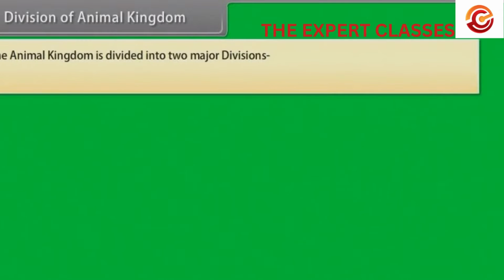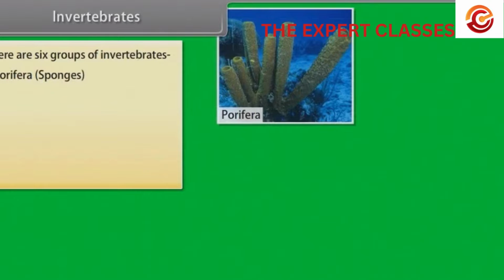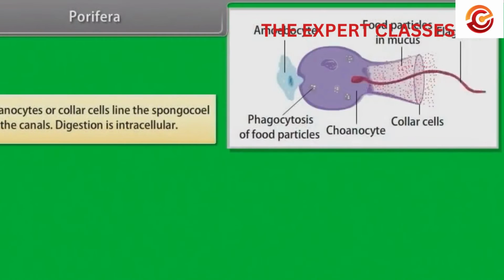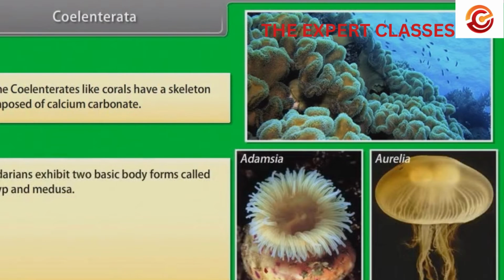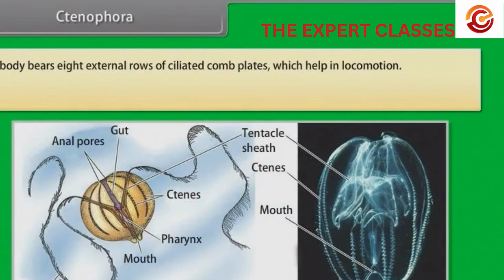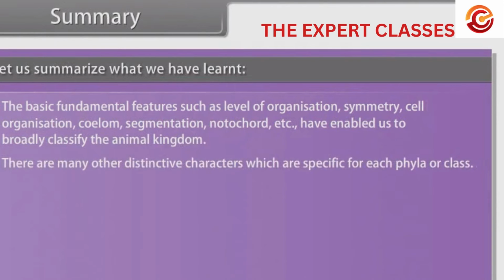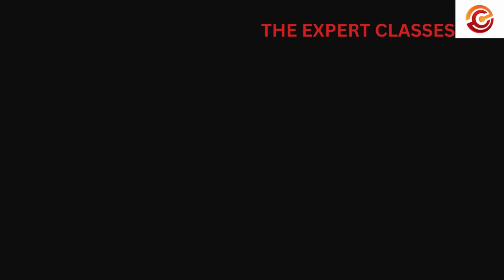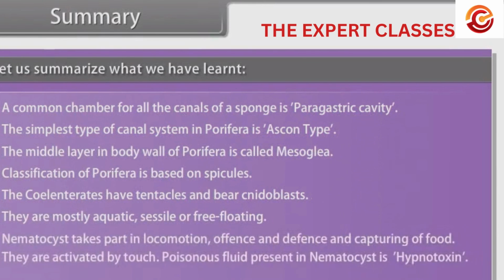ANIMAL KINGDOM Part-B